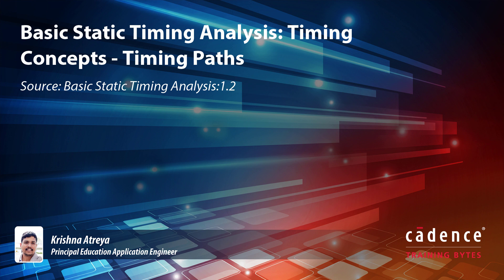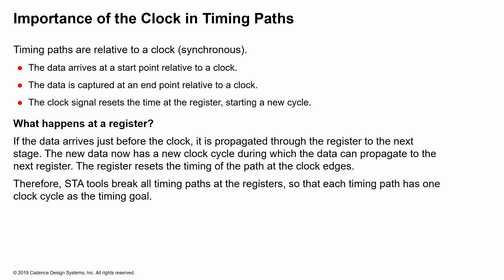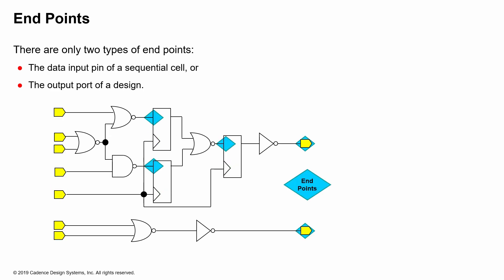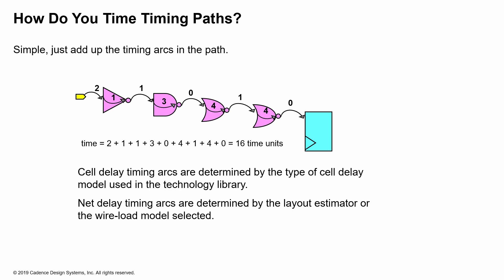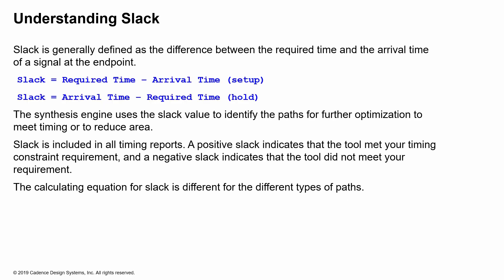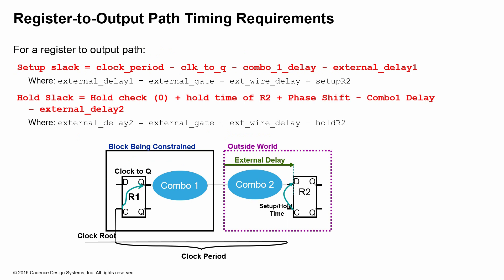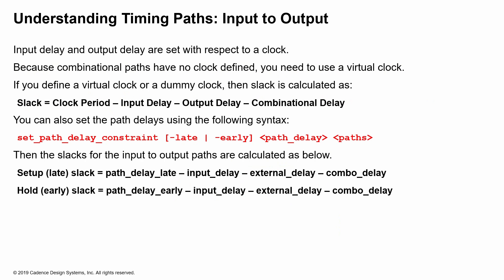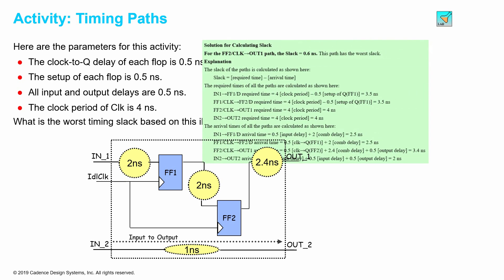Basic Static Timing Analysis: Timing Concepts - Timing Paths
​A timing path is a combination of all the timing arcs from a start point to an end point. For timing analysis, the start-point to end-point combinations are classified into path types. Each of these path types have different requirements and different analysis styles for STA. In this module, you

 - Identify the types of timing paths
 - Calculate slack for every path type
 - Determine the worst timing path in a small circuit